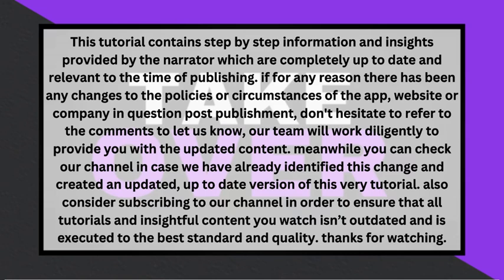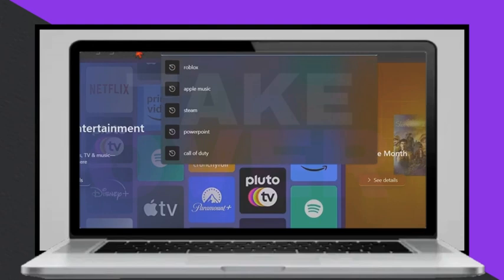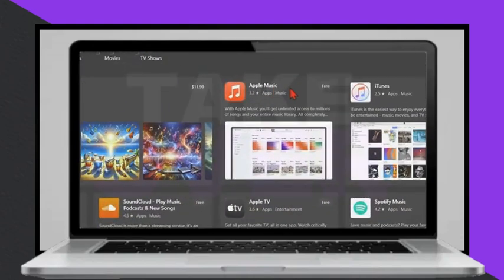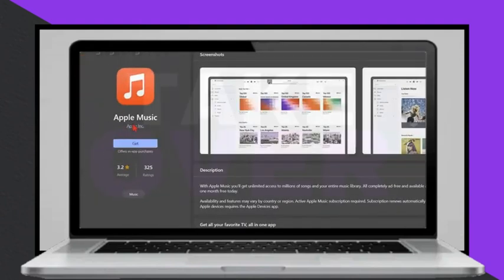Downloading Apple Music on Windows PC or Laptop in 2025